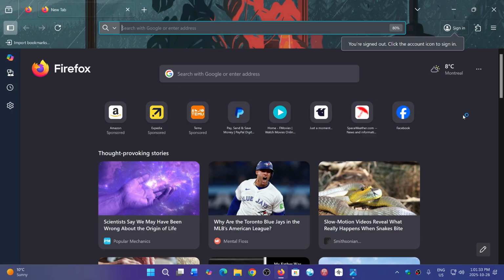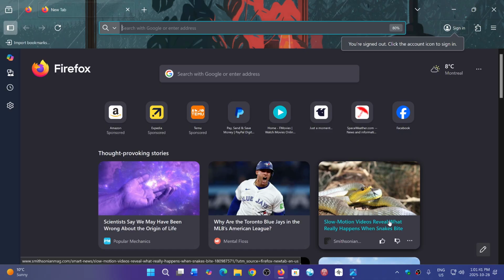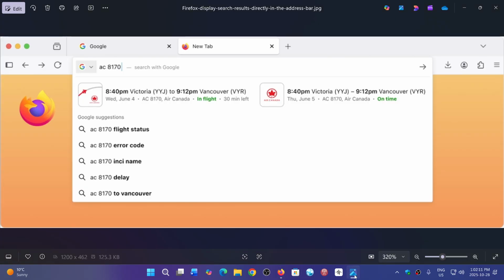Firefox will give you search results in the address bar for more privacy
Using a third party link called Fastly, the results will not see who is doing the search